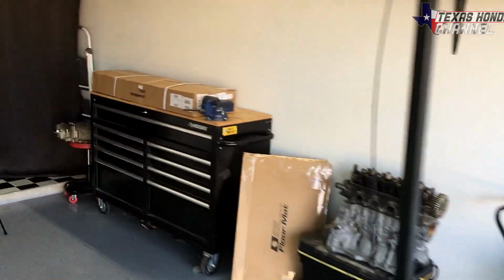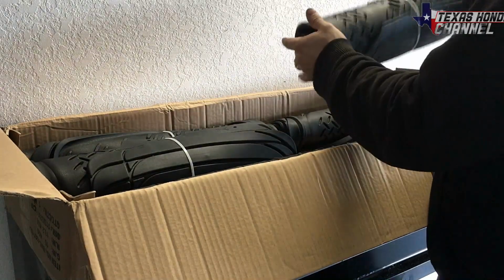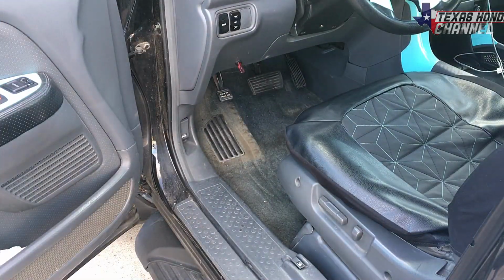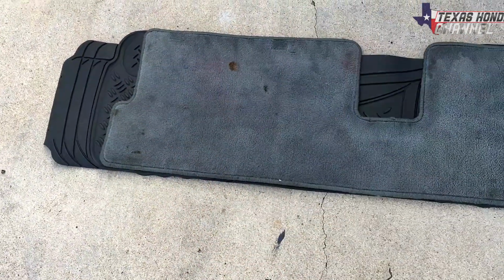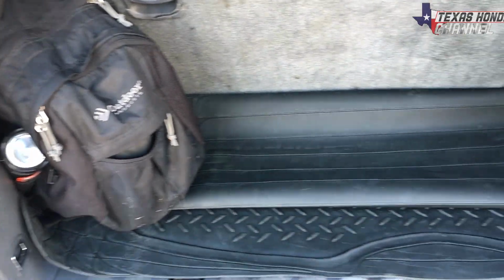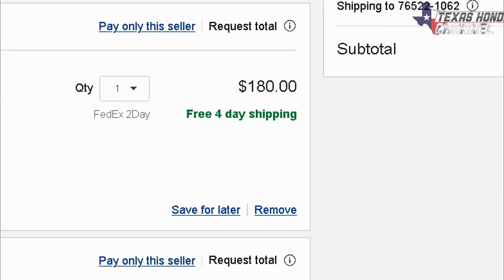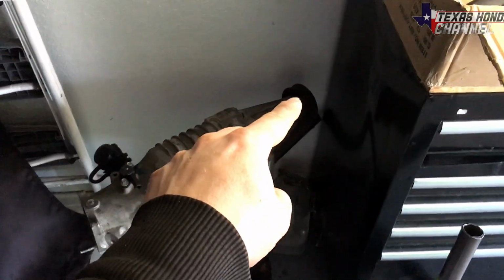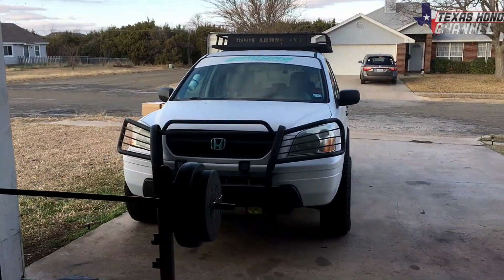Honda Pilot Gets Much Needed Love -Part 4 Floor mats for the civic and pilot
In this video the honda pilot and the green civic (yosh) get new floor mats! GOD BLESS, Stay safe, Stay Awesome! GOD BLESS TEXAS!

Link to Floor mats for the honda pilot

Link to The Floor mats in the civic

CHECK OUT KINGSHOCK MUSIC AND THANKS TO KINGSHOCK FOR

Link to MAAS tuning aka Michael my tuner
SERIOUS INQUIRY ONLY